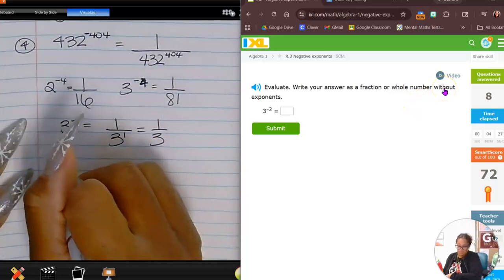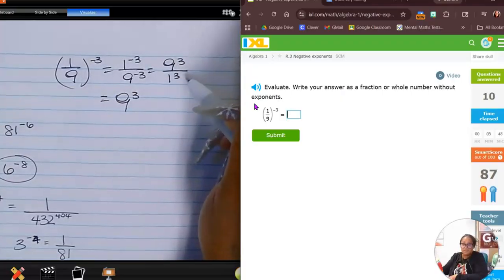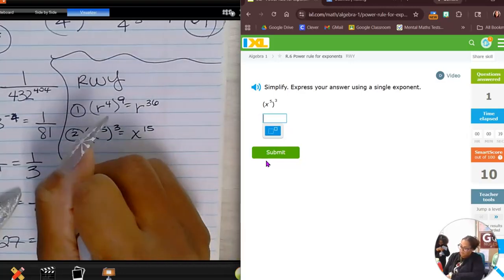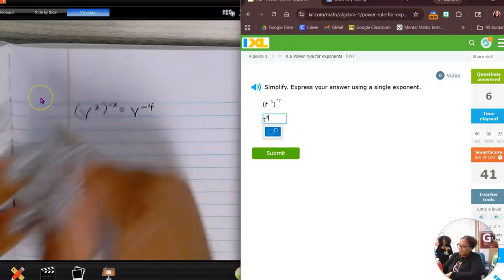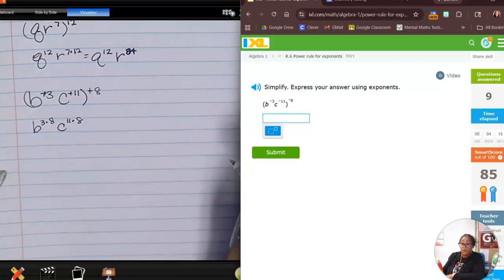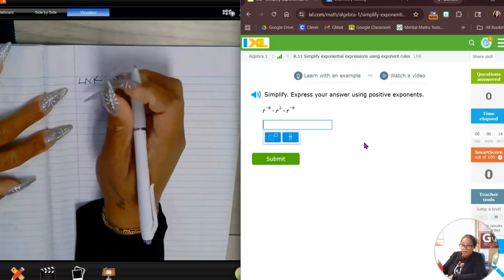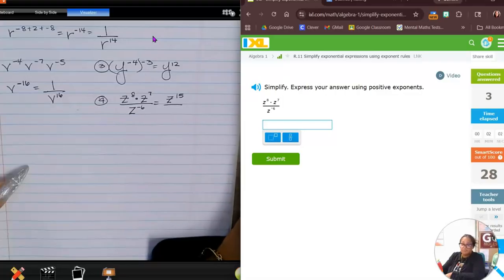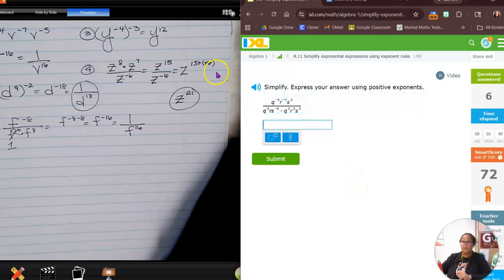IXL Help on Exponents Part 2